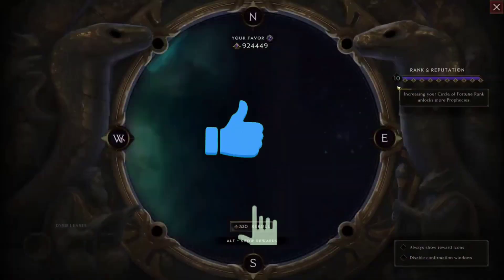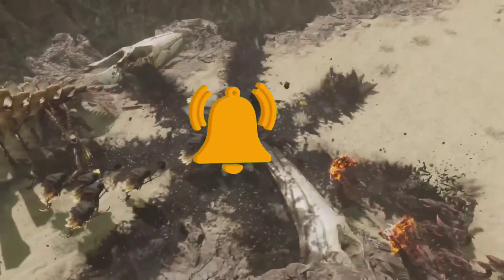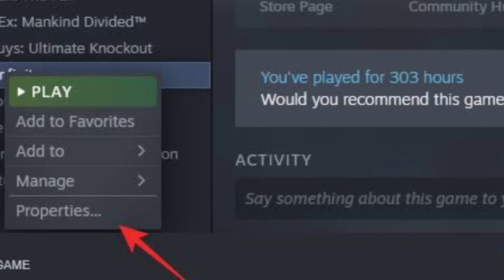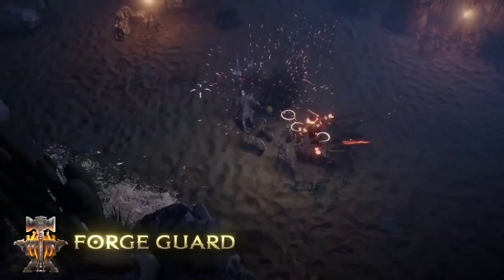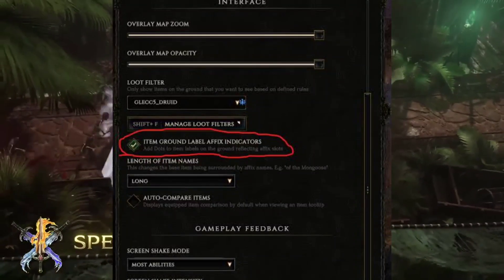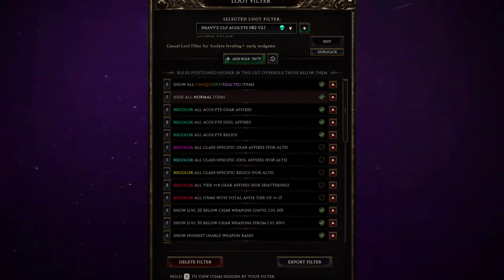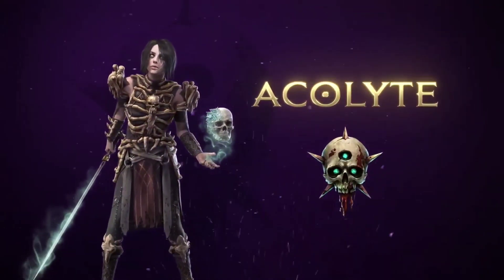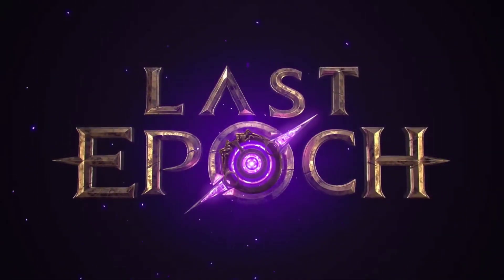Fix Last Epoch Cannot Pick Up Items Bug